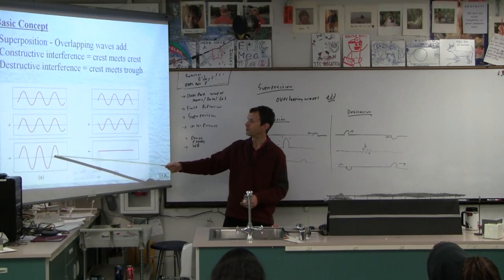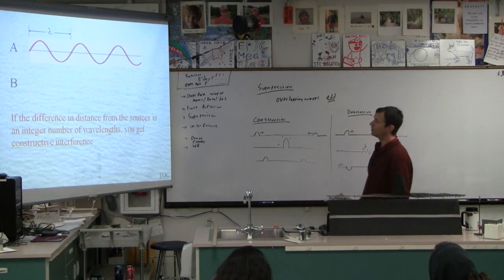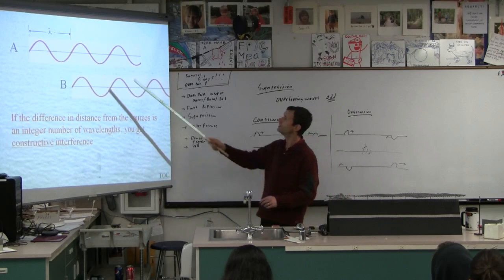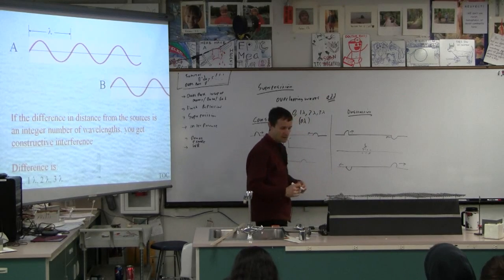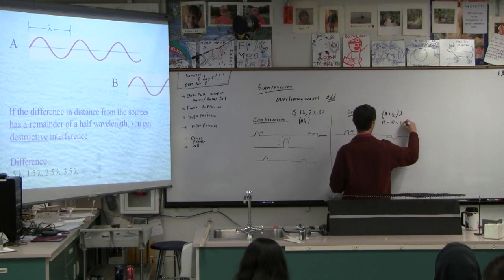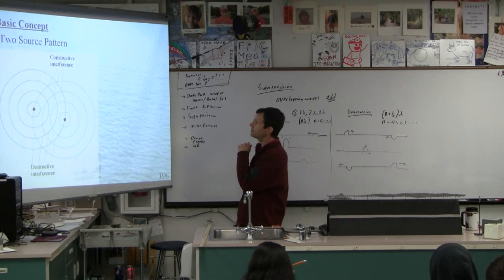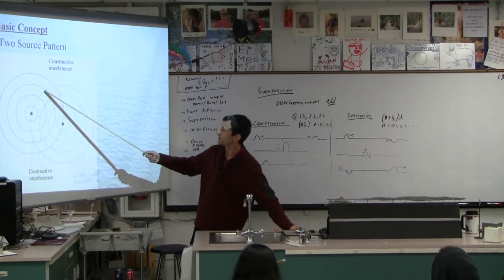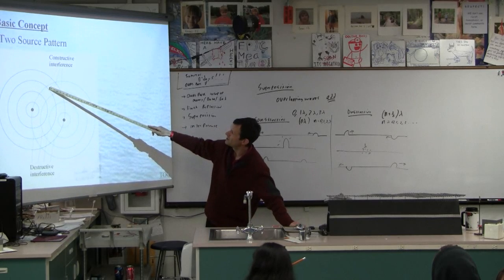IBI 11-06-01 Superposition and Interference (2/5)